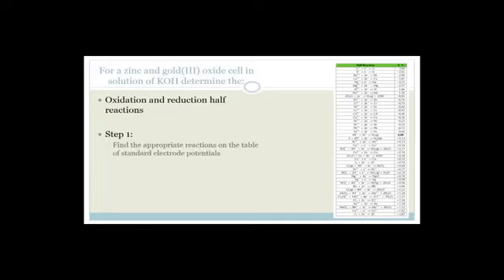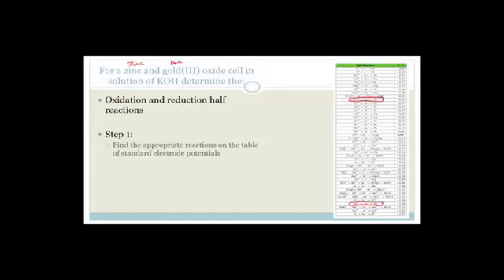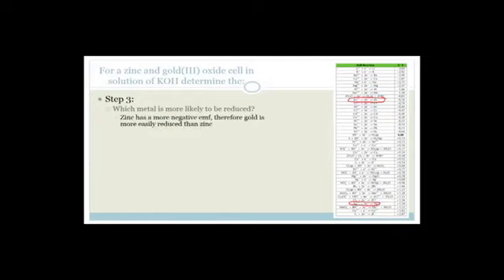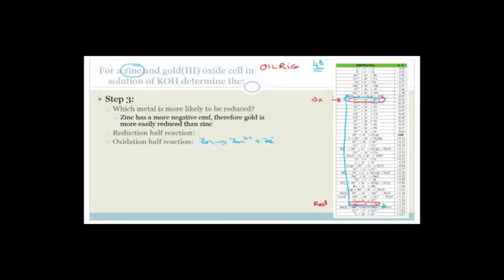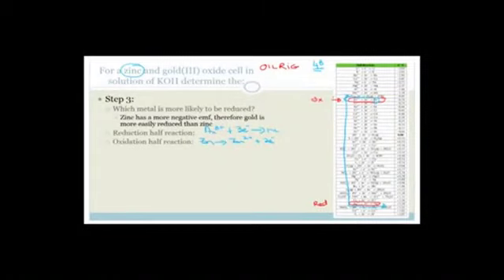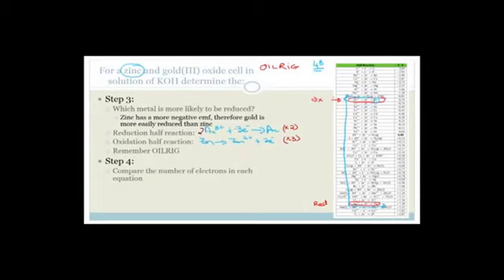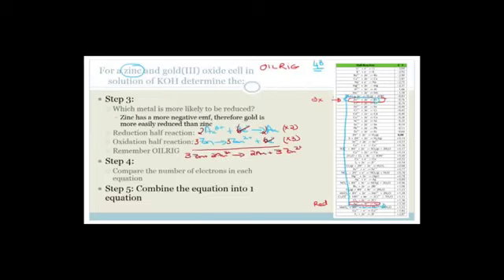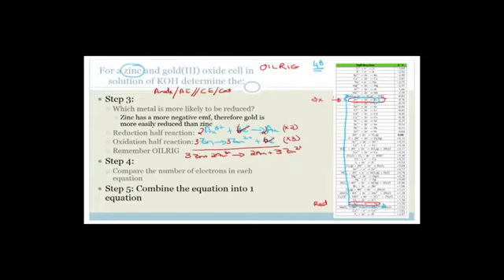Grade 12 electrochemistry part 1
In this lesson we work through a basic application of electrochemistry.